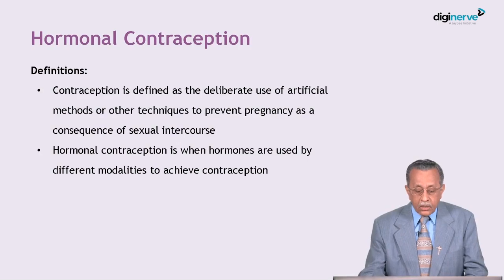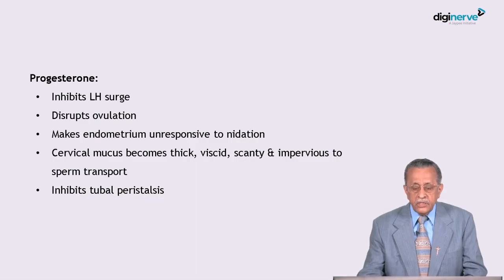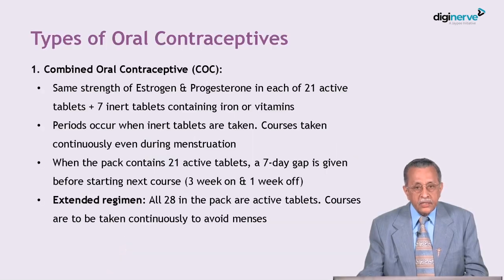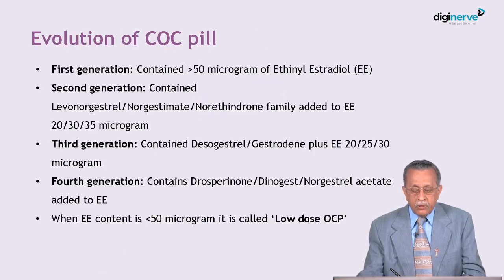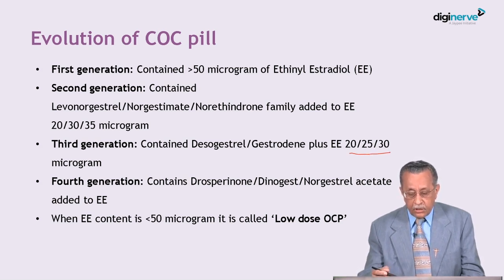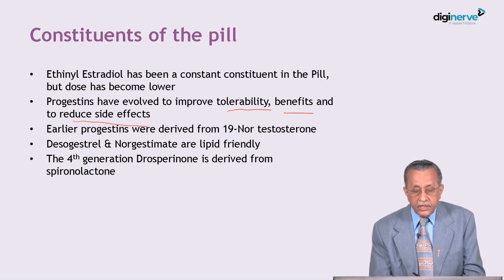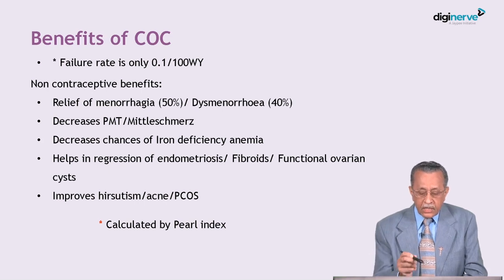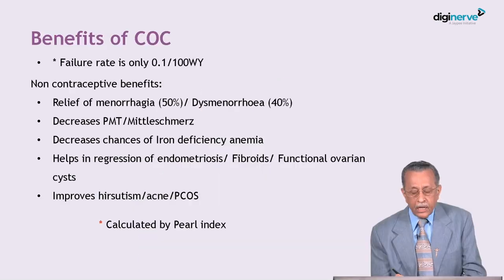OBGYN for Undergrads lecture "Hormonal Contraception" by Dr. Narayanan Raghavan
Learning Outcomes:

1. Definitions of Hormonal Contraception
2. Hormones Used in Contraception and their Modes of Action
3.  Types of Oral Contraceptives
4. Evolution of COC pill
5. Constituents of the Pill
6. Benefits of COC

Faculty:

Dr. Narayanan Raghavan
MD DGO MNAMS FICS FICOG
Former Professor & Head, Department of OBGYN, St. John’s Institute of Medical Sciences, Bengaluru, Karnataka

Get conceptual clarity with OBGYN for UnderGrads course. It is a clinically oriented course with case presentations, minor procedures, and instruments as per New CBME Curriculum.